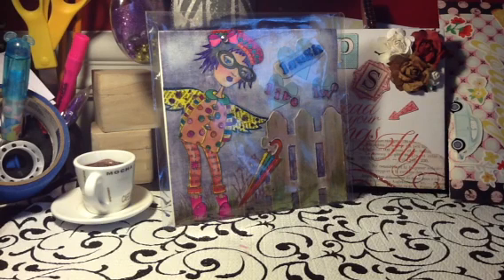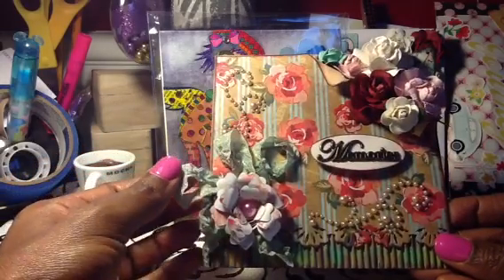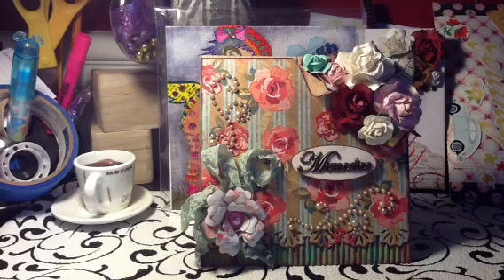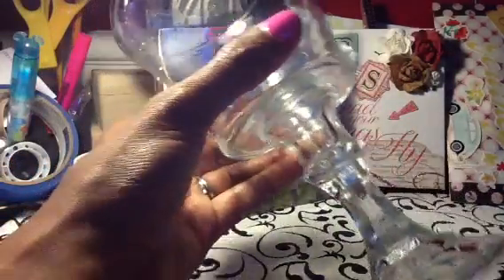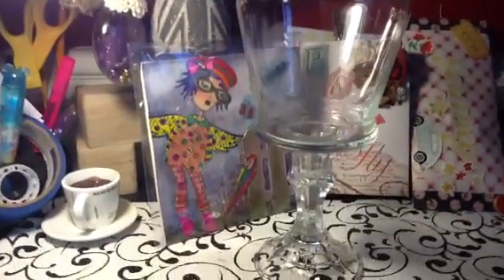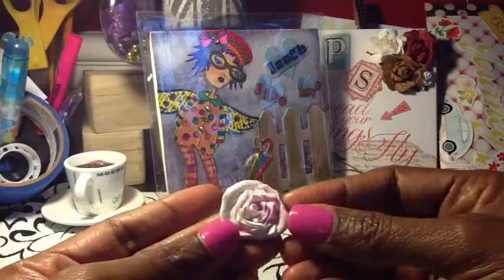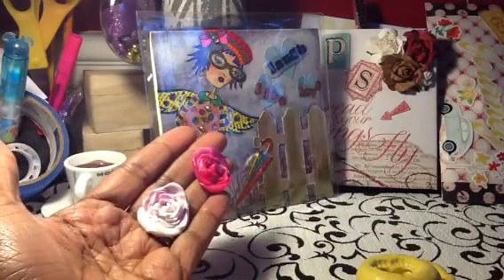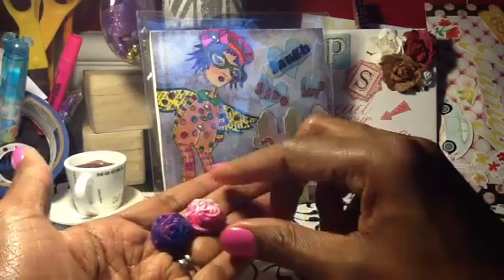Card Share and Hot Glue Experiments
Just sharing what I've been doing.